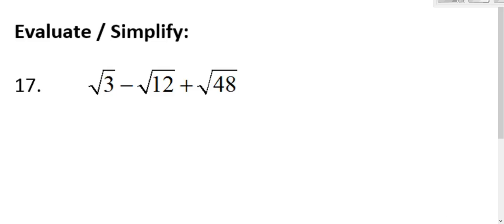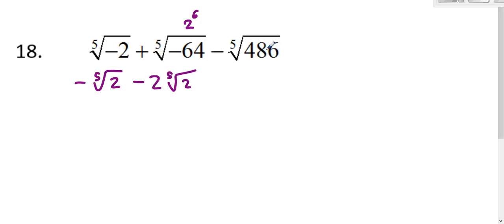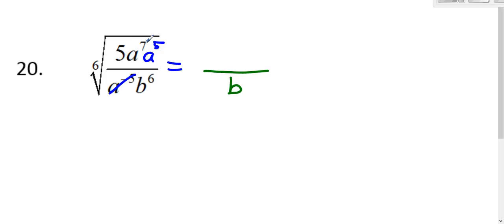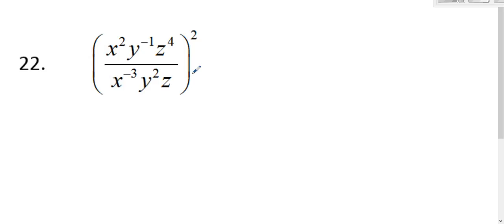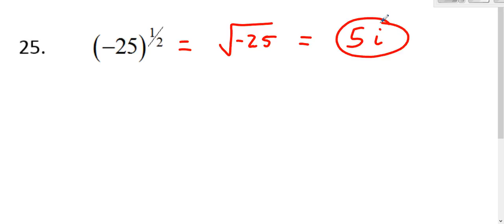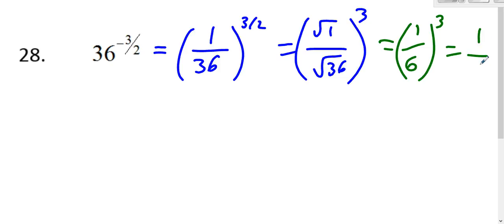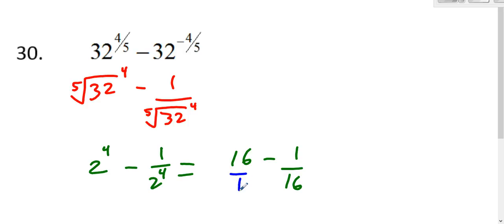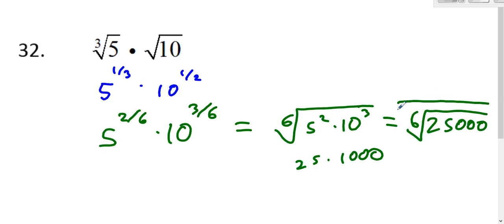College Algebra - Chapter B Review 17-32